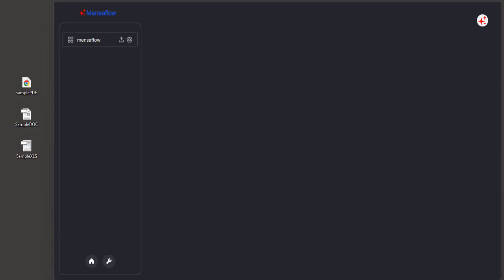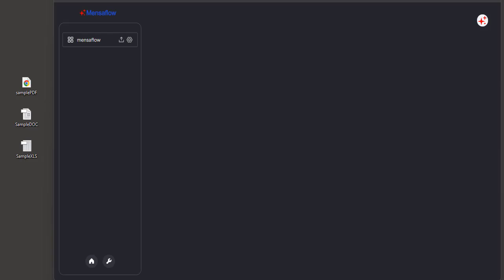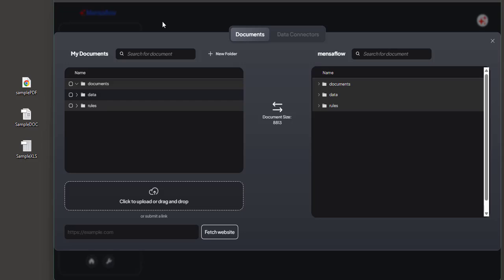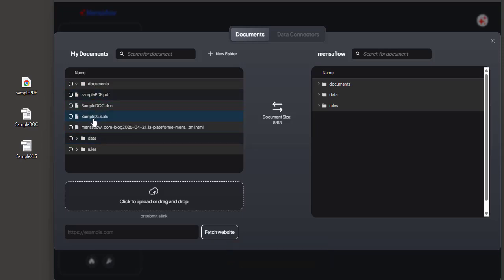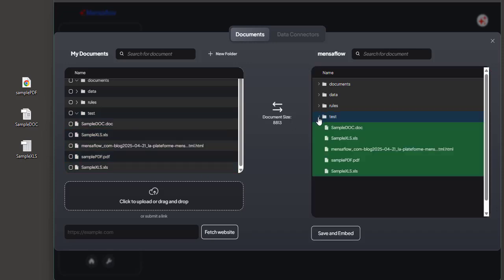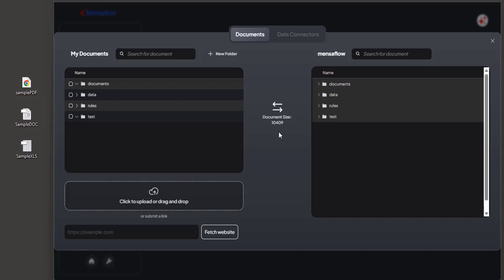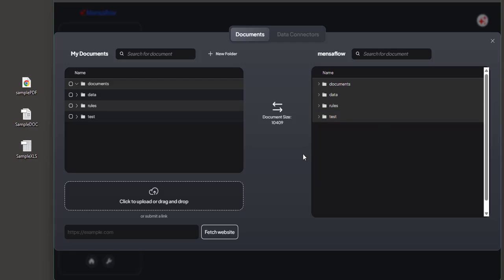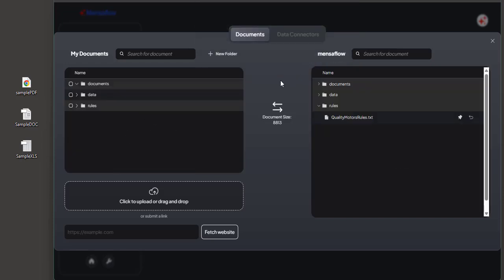Document Manager Tutorial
Master your workflow with Mensaflow’s powerful Document Manager! In this step-by-step tutorial, we’ll walk you through how to effortlessly upload, organize, and manage your documents directly within the platform.

You’ll discover how to: 📂 Upload and categorize documents with ease
🔍 Search, filter, and tag files for quick access
🤖 Link documents to chatbots for smarter responses
🛠️ Set permissions and manage version history

Perfect for teams, solo users, and businesses looking to streamline their document handling with AI.

💡 Get organized. Stay efficient. Go smart with Mensaflow.